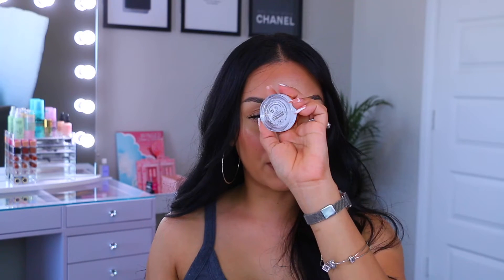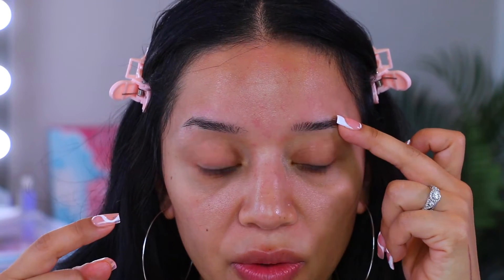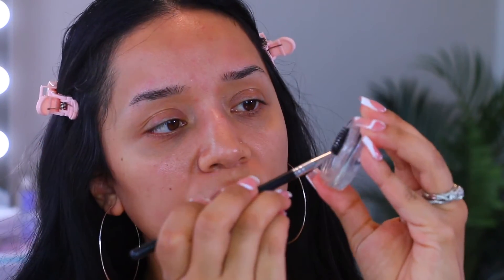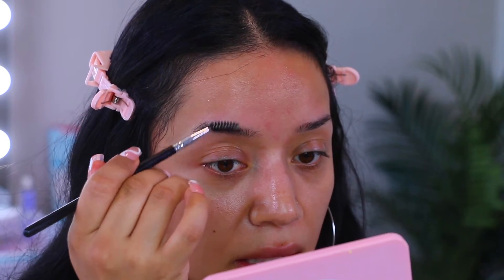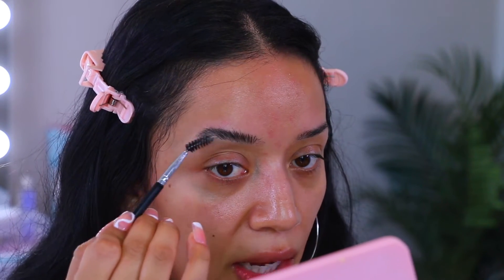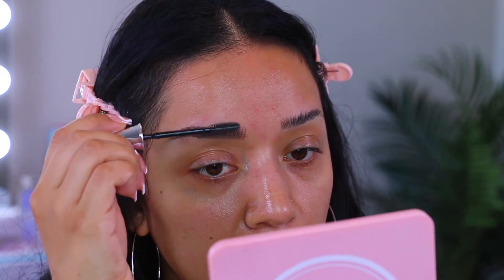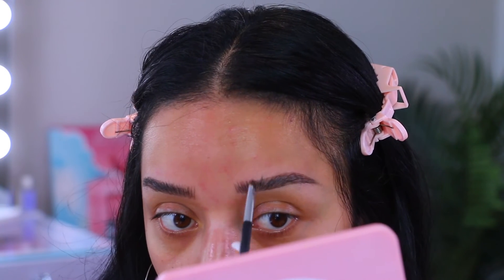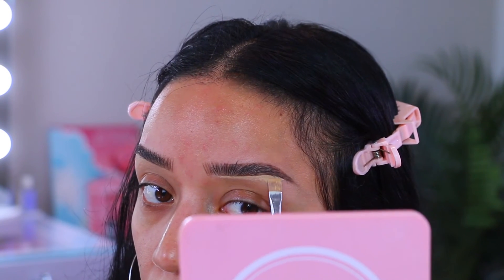HOW TO USE ANASTASIA BEVERLY HILLS BROW FREEZE ON THIN & SPARSE EYEBROWS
cover fx G Medium 1 concealer
Shirt and hoops are from Target
Lips "elf brown lip liner & Karity "sugary sweet" lipstick